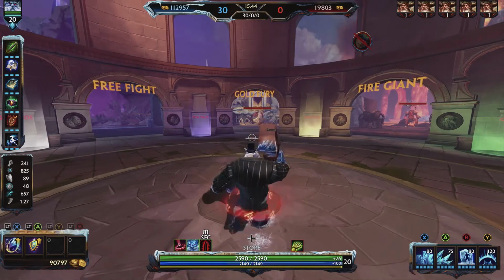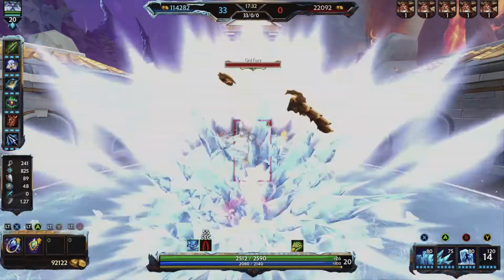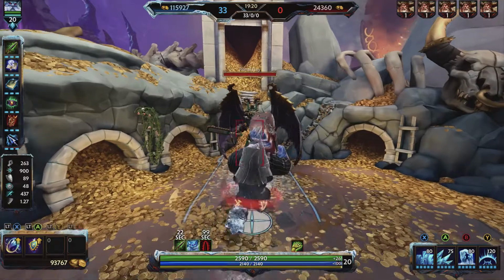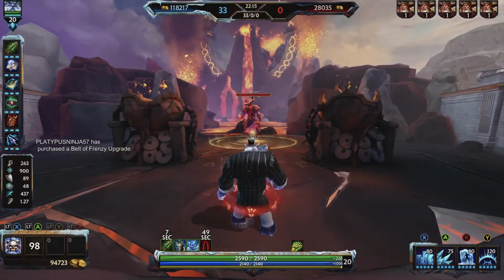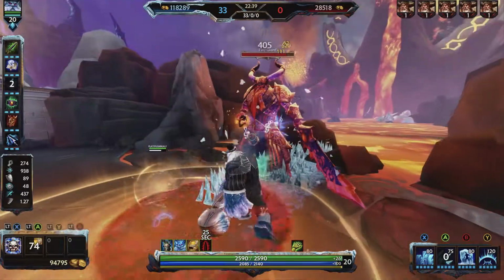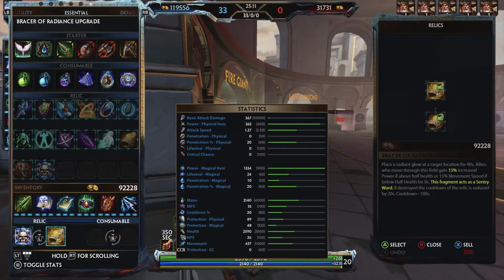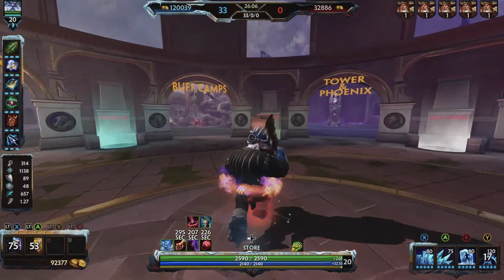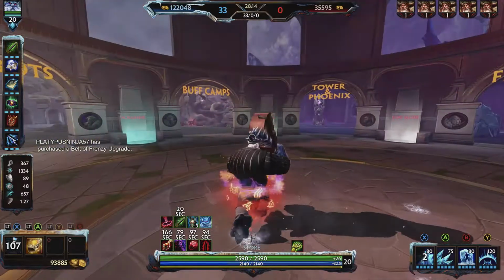YIMIR ONE SHOT COMBO